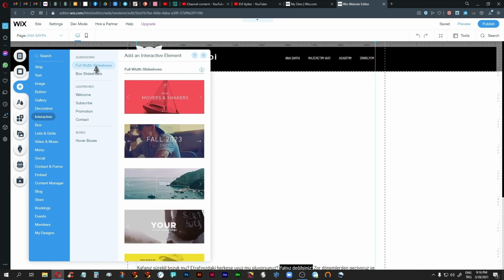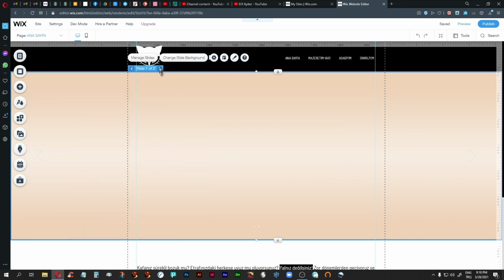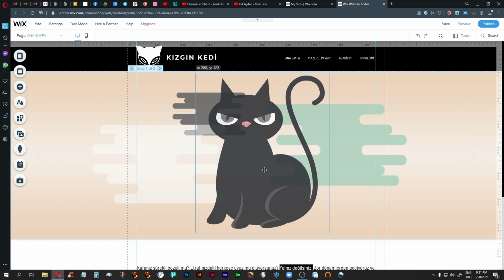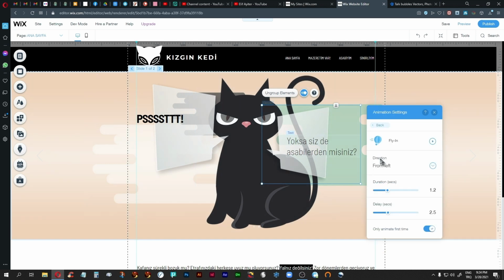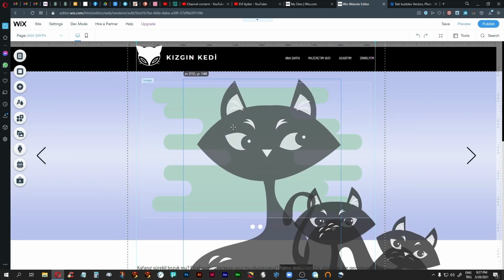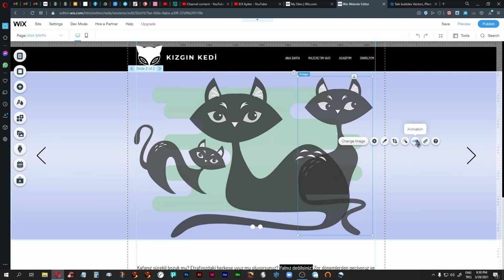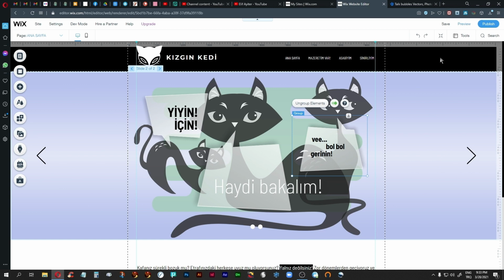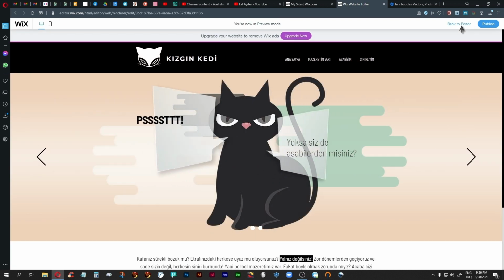Home Page: Vectors and Animations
How to make a home page with vectors and animations on the Wix Editor